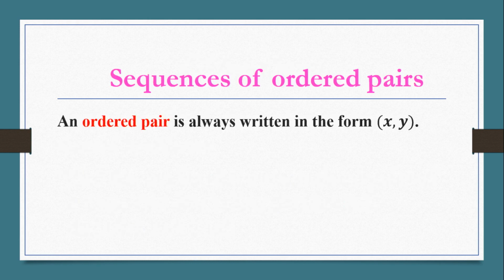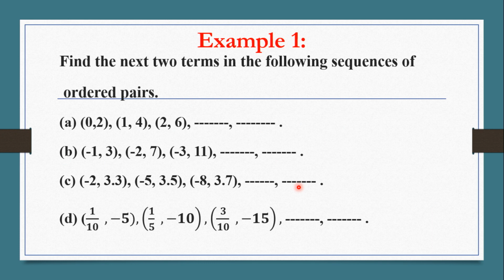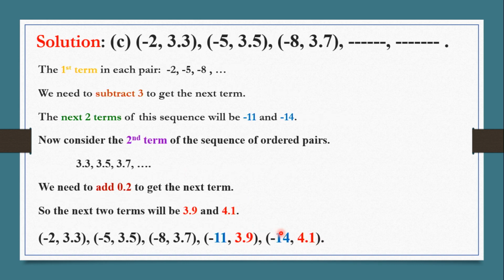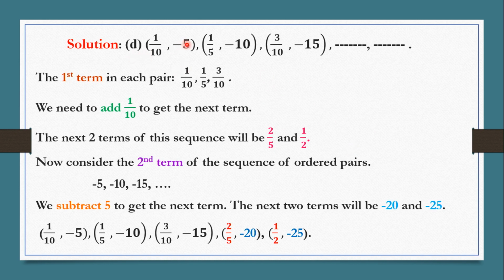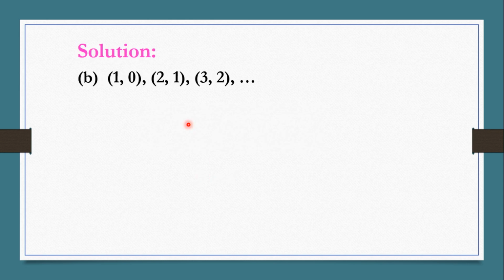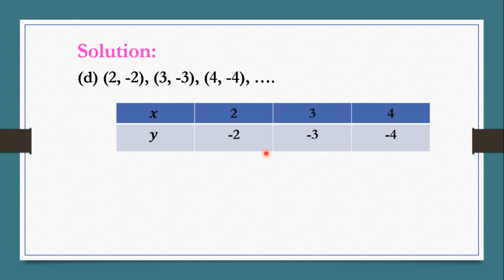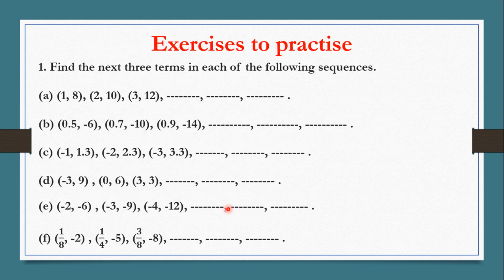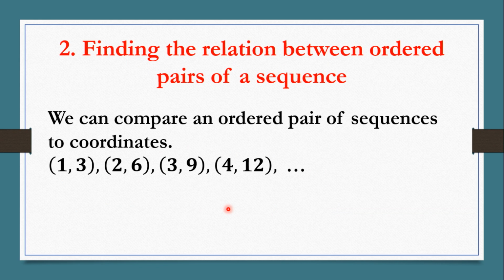Mathematics G9 Patterns Sequences Part 3 14m20s mp4